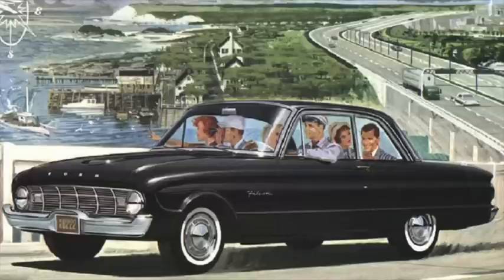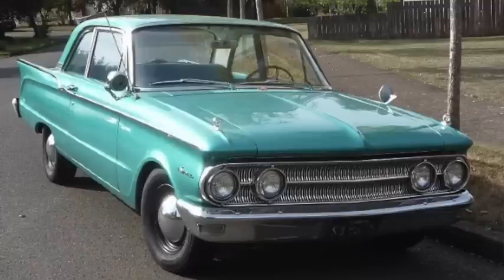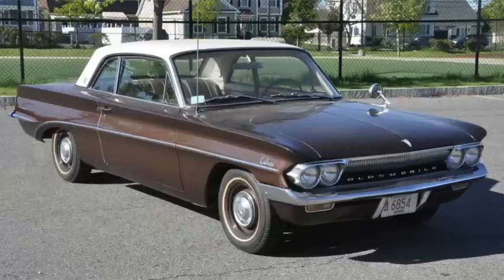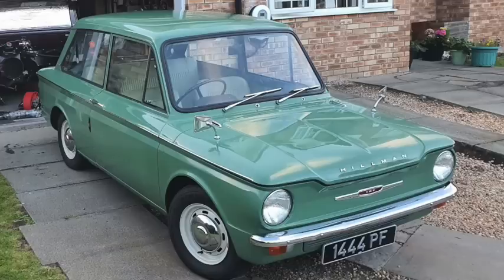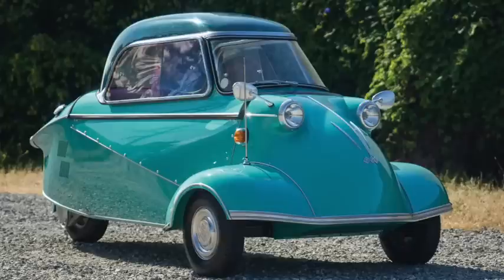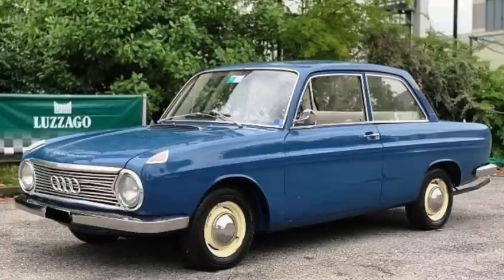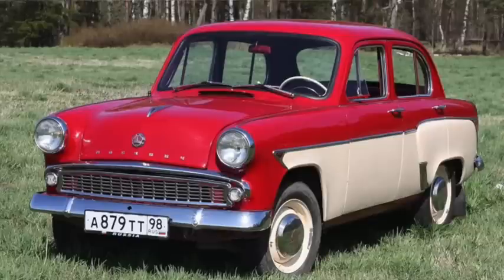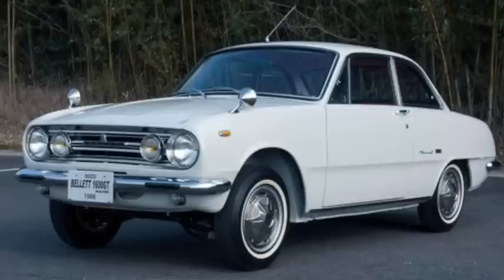Small Cars of the Early 1960s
A look at some of the smaller cars of the Early 1960s